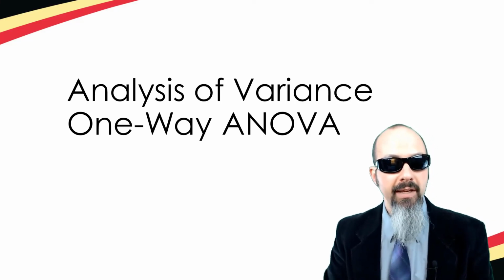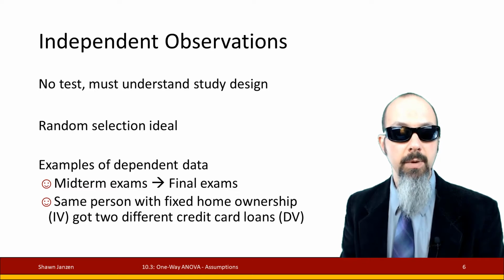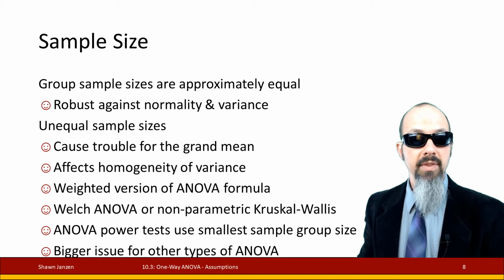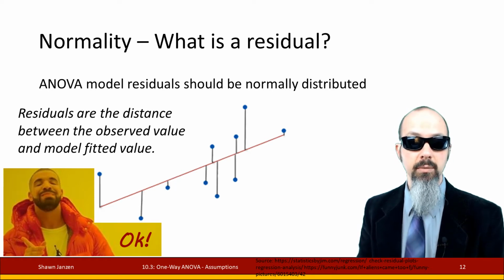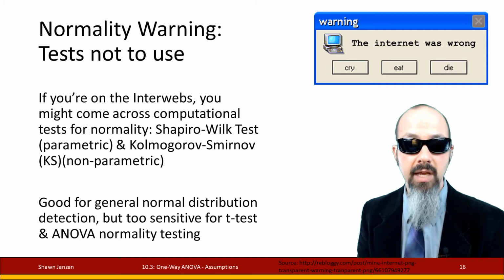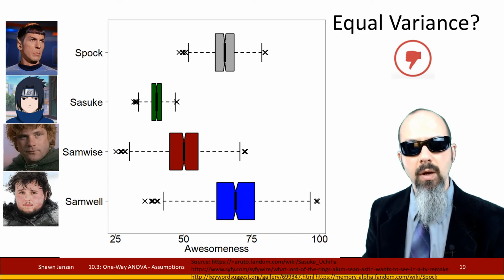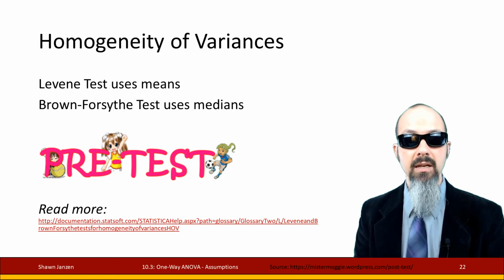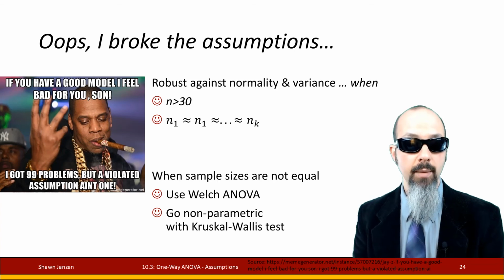10.3: One-Way ANOVA - Assumptions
Discussing the various assumptions that are required and can affect a one-way ANOVA, along with various strategies to test many of the assumptions, as part of INST 314 Statistics for Information Science with the University's iSchool.